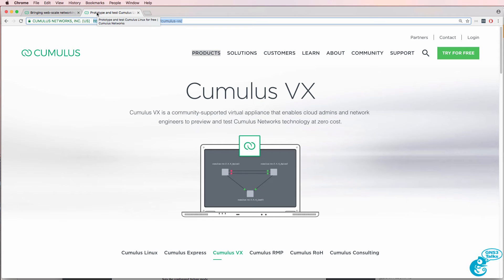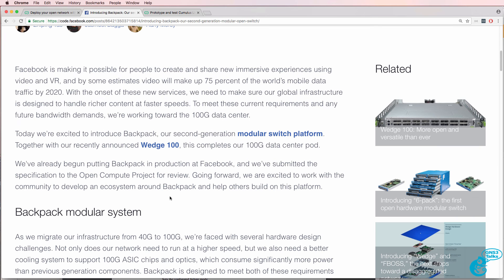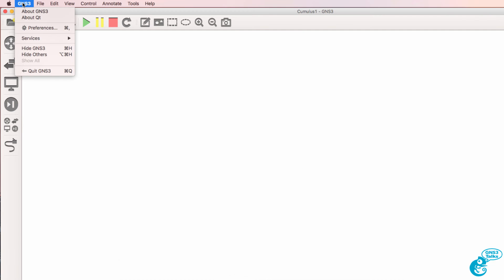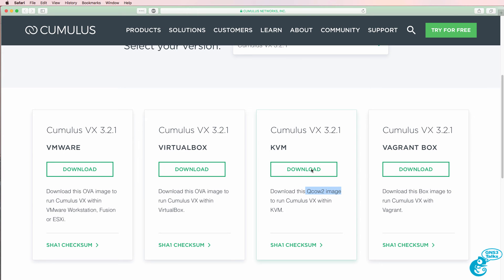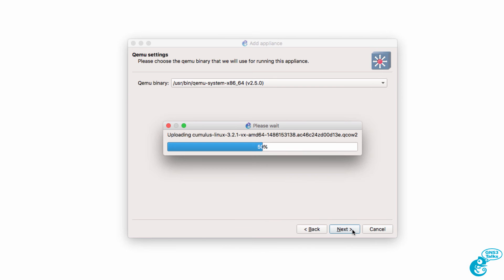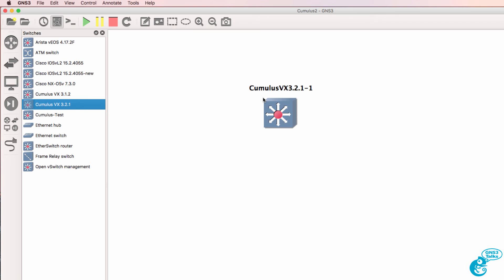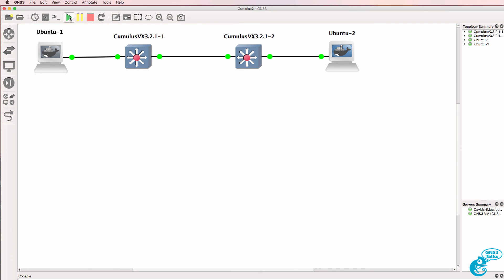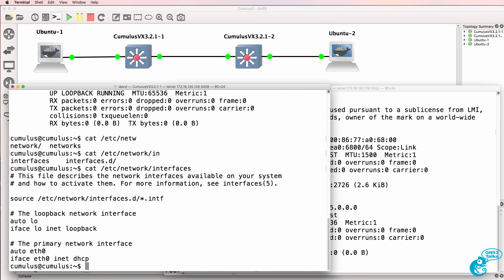GNS3 Talks: Learn Linux with Cumulus Linux and GNS3 (Part 1). Ideal for networkers to learn Linux.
Learn Linux with GNS3 and Cumulus Linux. This is a great way to get comfortable with the Linux CLI, but also learn about whitebox switching and other technologies at the same time.